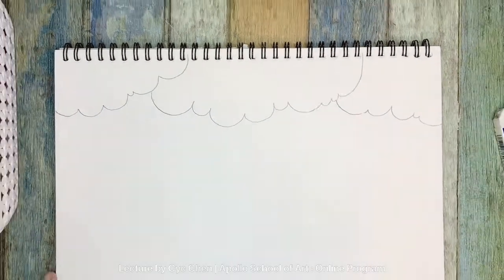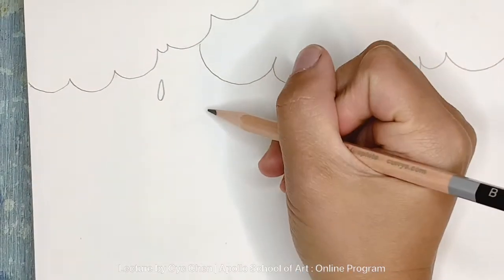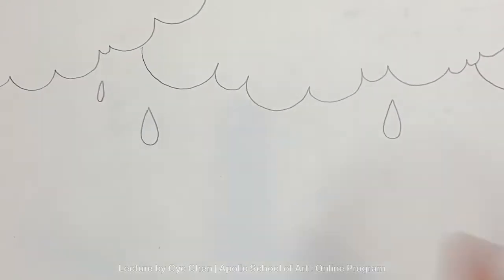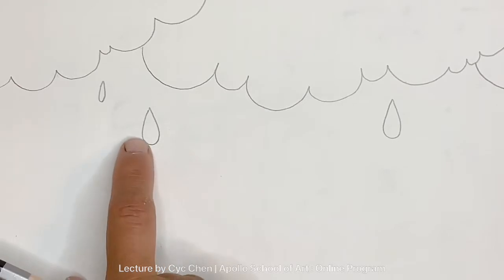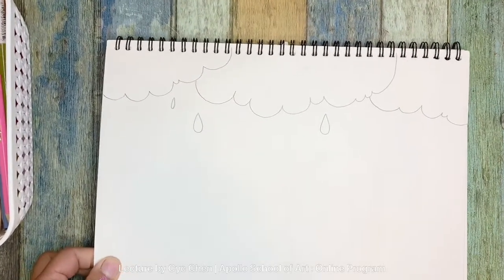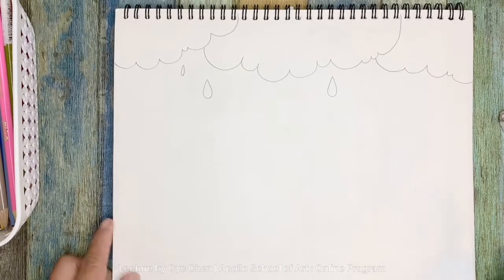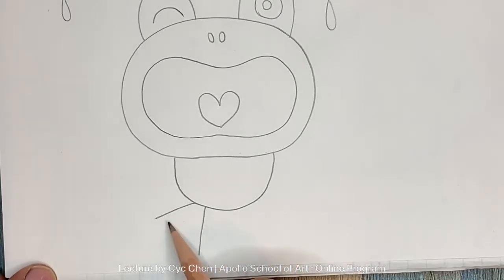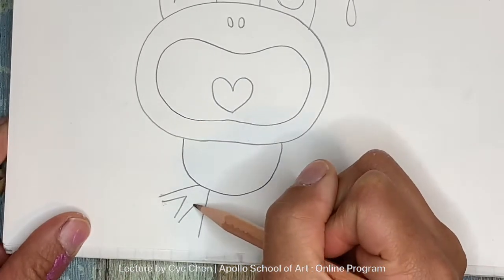Virtual Class A | November: Week 1